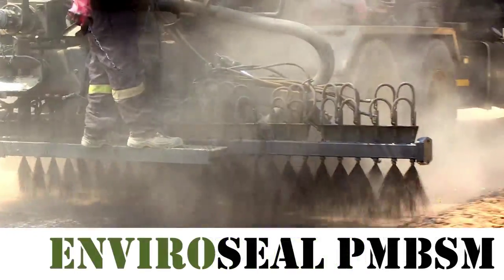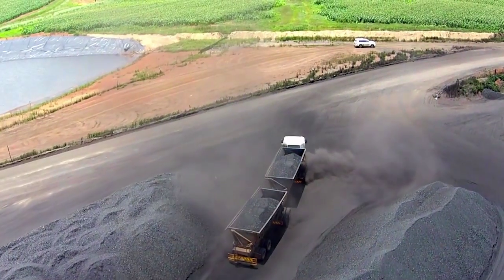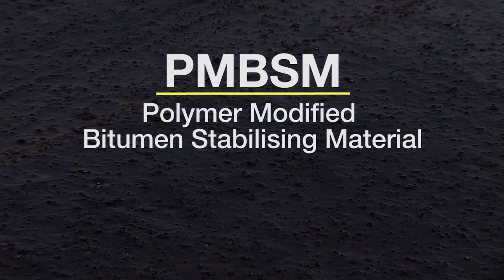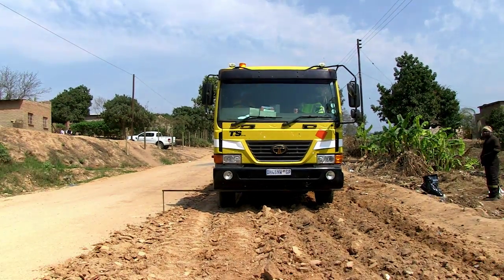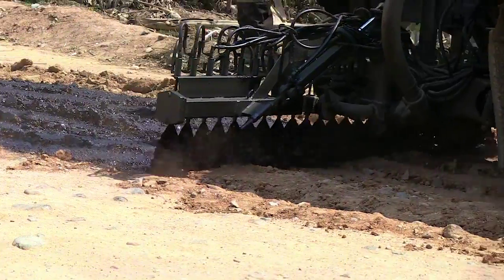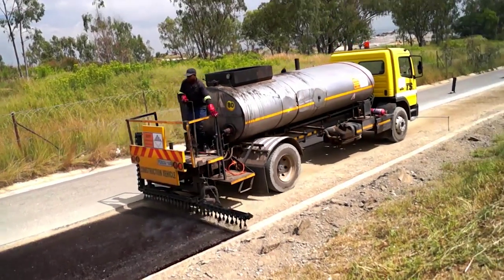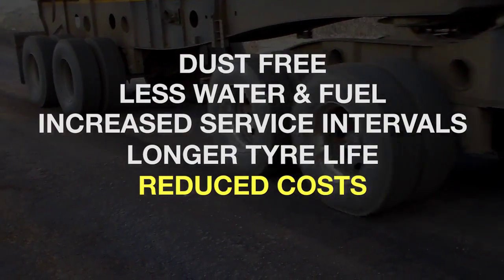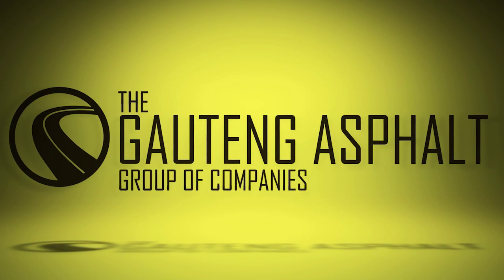ENVIROSEAL Ploymer Modified Bitumen Stabilising Material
A short movie about just two of the the many uses of the Gauteng Asphalt Group's  Enviroseal PMBSM.  From dust-free haul roads to labour intensive rural tracks, and everything in between,  Enviroseal PMBSM is a versatile road stabilisation material.